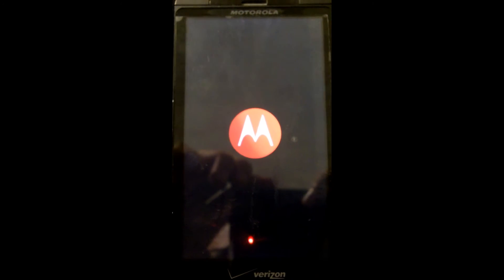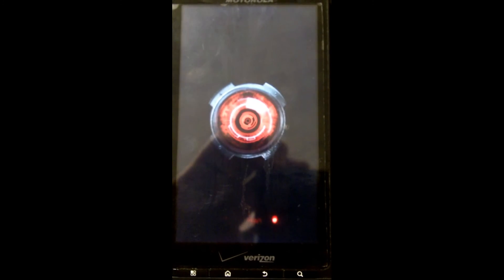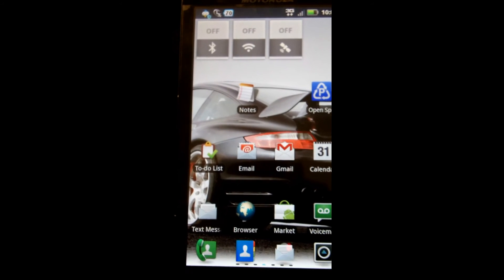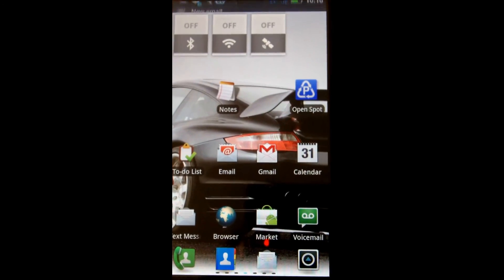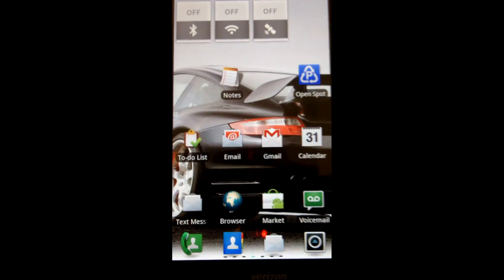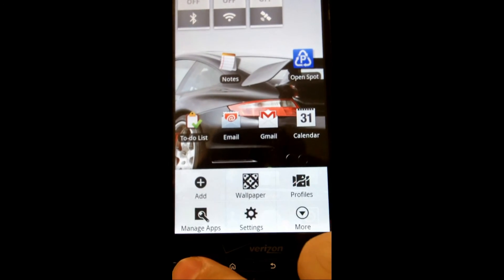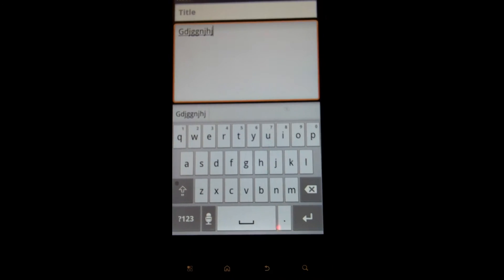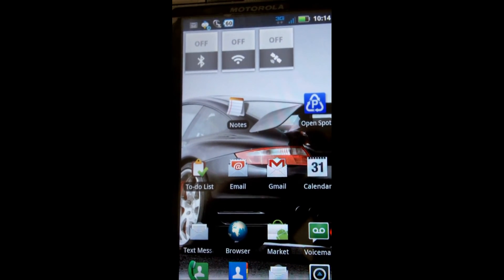Google Android Gingerbread 2.3 for Motorola Droid X: Initial Walkthrough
Today, at around 1:00am easter standard time, I was finally able to download Gingerbread for my Motorola Droid X. FINALLY! So, far, Gingerbread (Android 2.3) has been running great on my Motorola Droid X. Gingerbread has increased my phone's performance speed, gotten me better battery life so far, and increased my productivity capabilities. Looks aside (I'm talking to you Motorola Ninja Blur / Motoblur), this upgrade has been well worth the wait. In this walkthrough, I'll show you some of the new features and capabilities on the Droid X thanks to Gingerbread.